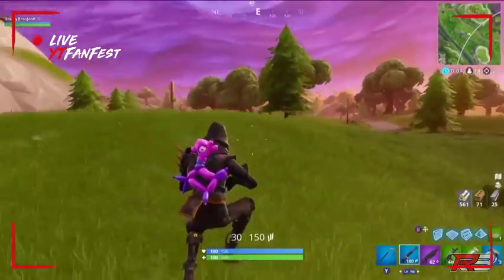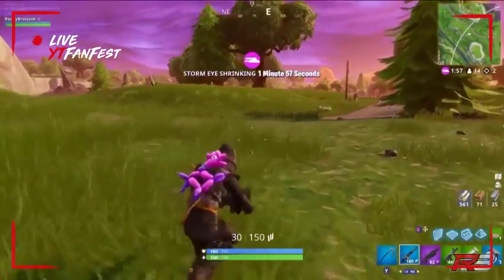My first win in season 6